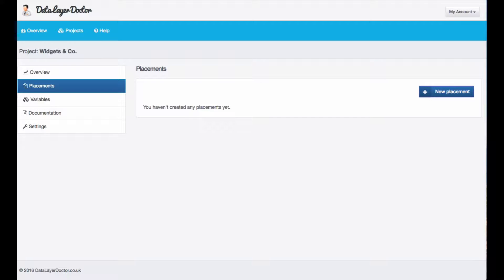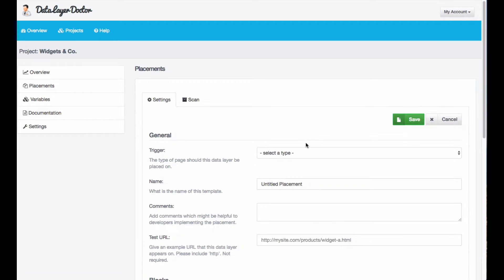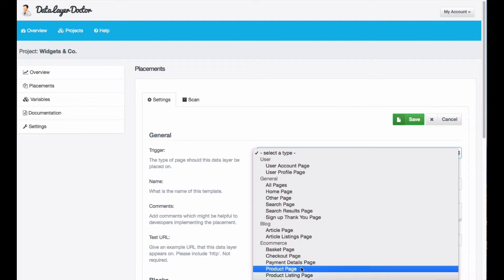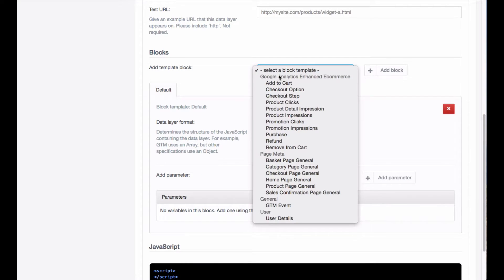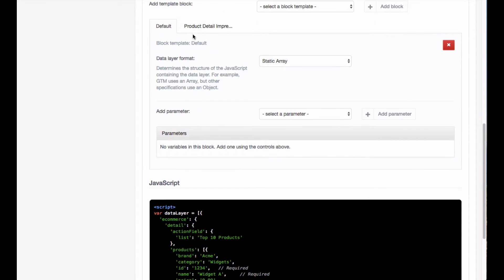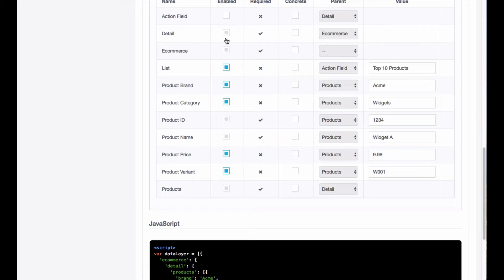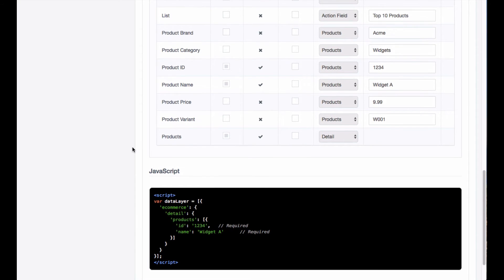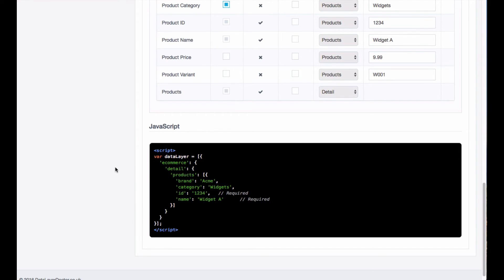Data Layer Doctor - Tracking Product Detail Impressions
Data Layer Doctor is a platform for creating, editing and auditing data layer specifications for your

In this video learn how to build a data layer to track product detail impressions in Google Analytics.